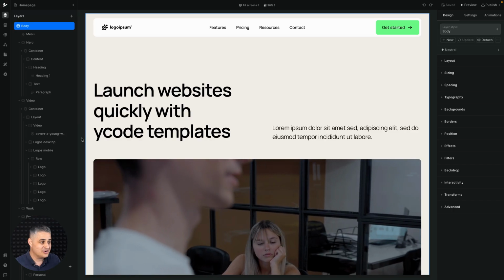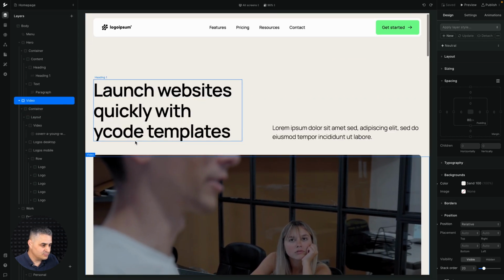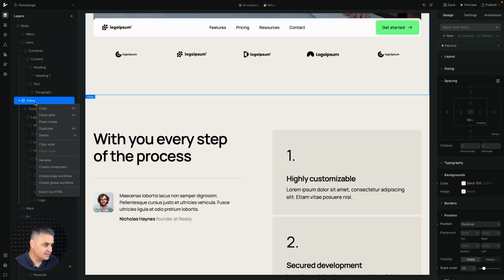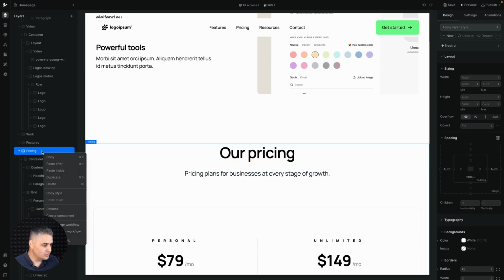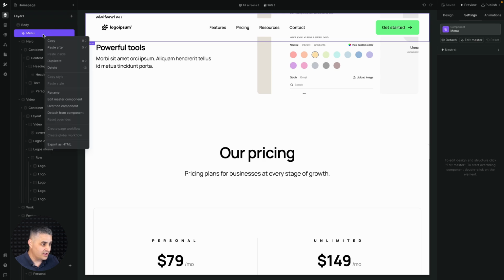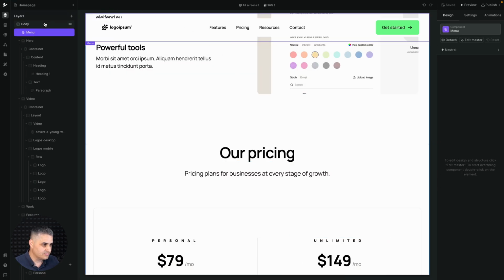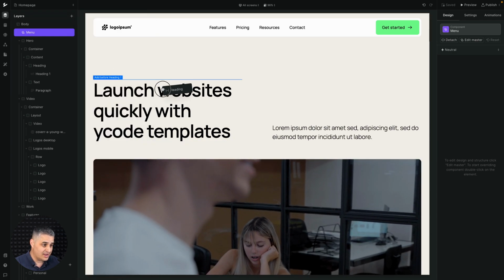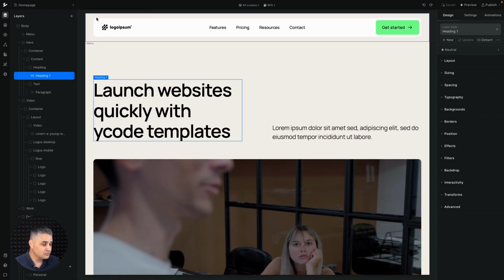Layers panel overview - Access your elements, layouts and components from one place